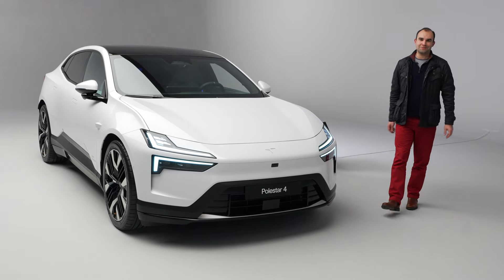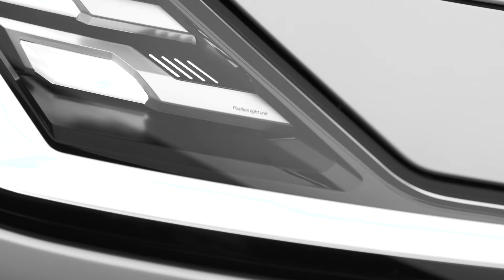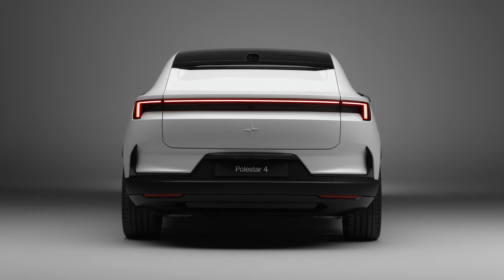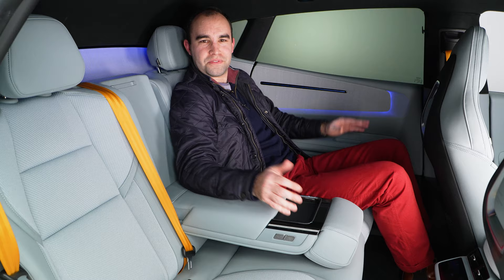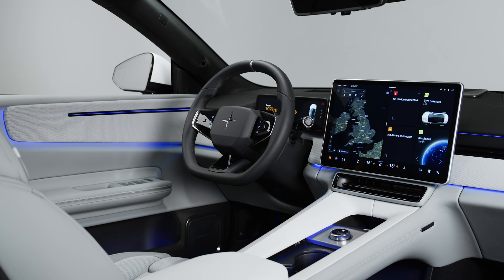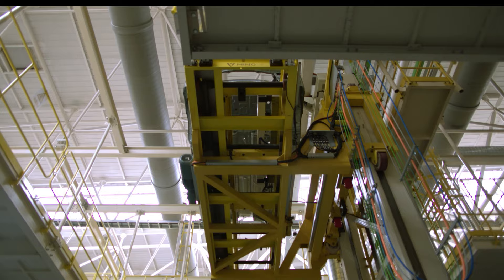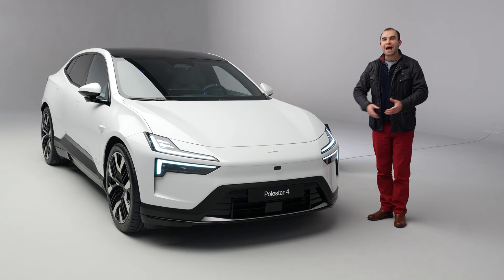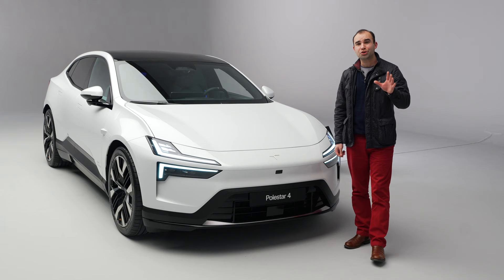Polestar 4 FIRST LOOK – 2024's sexiest EV? | batchreviews (James Batchelor)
Meet the Polestar 4 – a new SUV coupe from the Swedish electric performance carmaker.

The 4 is Polestar's fourth model and, funnily enough, follows on from the 1, 2 and 3. However, it sits between the 2 and 3 in terms of size and pricing.

I normally wince when the words 'SUV' and 'coupe' are combined as there's always a compromise – either in styling or practicality... or both. But that's not the case with the Polestar 4, as it looks like a coupe but has plenty of space inside.

For now, two versions will be available each using a 100kWh battery. The Long Range Single Motor packs 268bhp and is rear-wheel, while the Long Range Dual Motor uses twin electric motors to deploy 536bhp to all four wheels. With a 0-62mph sprint time of 3.8 seconds, the Dual Motor becomes Polestar's fastest-accelerating model to date.

In terms of range, the Long Range Single Motor can cover 376 miles (in preliminary WLTP tests) before needing to charge, while the Dual Motor can manage 360 miles WLTP. Both have 200kW DC and 22kW AC charging capability, as well as bi-directional charging, and a heat pump comes as standard. Vehicle-to-load functionality will be added later.

As it's a Polestar there's a a strong emphasis on sustainability. That gorgeous tailored knit textile consists of 100 per cent recycled polyester. The interior also features bio-attributed micro tech vinyl, the seats use animal welfare secure Nappa leather. Even the floor mats are green as they're made in part from recycled fishing nets. And all the materials used are made to fit so there are no offcuts, thereby reducing waste.

If I look a bit familiar then you might have seen me on Carbuyer and Auto Express YouTube channels in the past.

00:00 - Intro
01:31 - Design
02:50 - Dimensions
03:20 - No rear window
04:31 - Practicality and boot space
04:56 - Interior – back seats
06:53 - Sustainability
07:46 - Interior – front
08:29 - Tech
10:44 - Motors, battery, range
12:29 - Prices, on sale date and outro